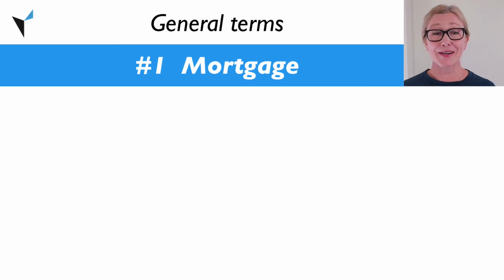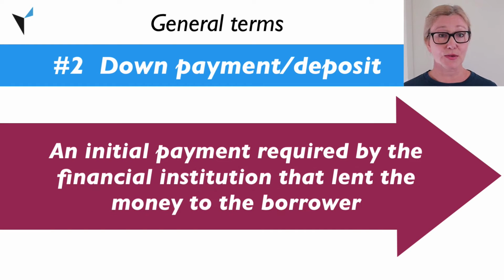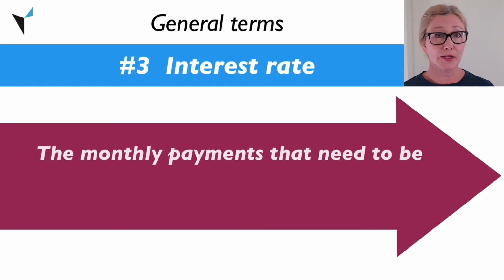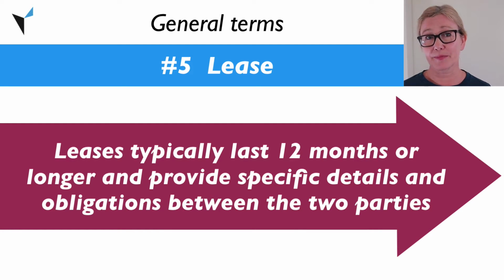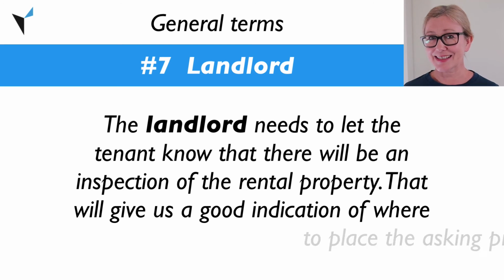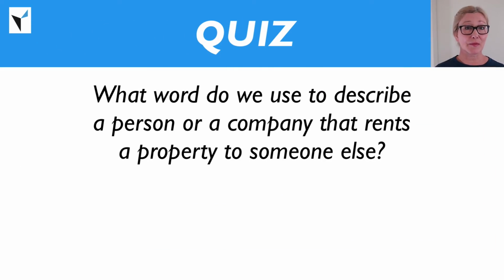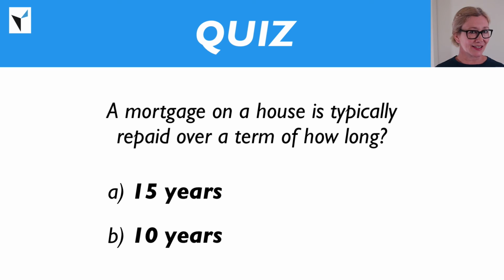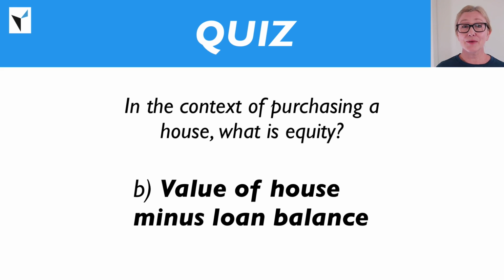Helpful Tips and Terms Selling a House in English: Vocab for Real Estate Agents Learning English ESL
Use these 💥helpful tips and terms for selling a house in English💥 to boost your sales and land more deals. 😊

⭐️Real Estate English Academy is the place for real estate professionals to boost their English! Need to brush up your language skills for that meeting or presentation? Want to impress your boss or colleagues by knowing the right words to use when talking about real estate investing, market reports, commercial real estate or building specs? Our videos will help you do just that! ⭐️

🚀Real Estate English Essentials🚀
Want to learn the essentials of real estate English? Our Real Estate English Essentials Course offers a fundamental overview of the most important vocabulary, terms and expressions that you need to know in your job as a real estate professional. Interested?

🚀English for Telephoning🚀
Knowing the basics of telephoning in English can be a huge help at your job. This course covers the fundamentals you need to know, like how to start a phone call, pronouncing the alphabet for spelling out information, arranging an appointment, voicemail messages and more.

🚀 English for Emails🚀
Writing emails is part of what you do every day at your job in real estate. Our basic English for Emails course will walk you through the steps of writing a great email and give you tips for communicating effectively as well as handouts and templates that you can use at work.